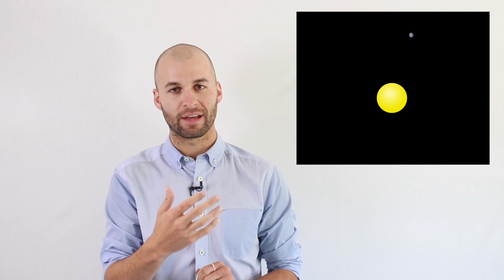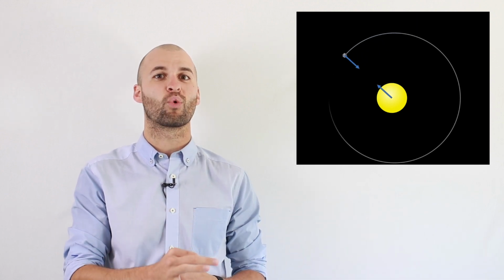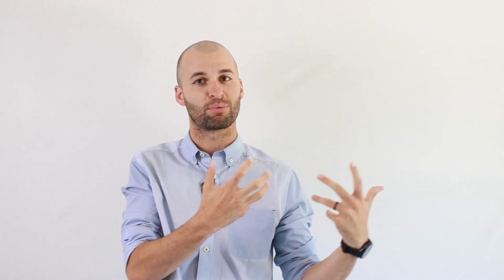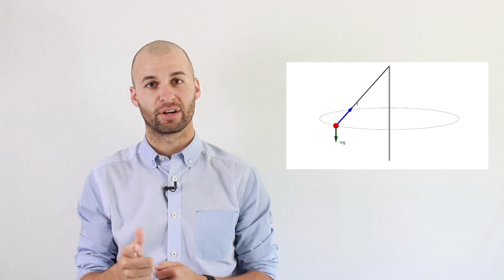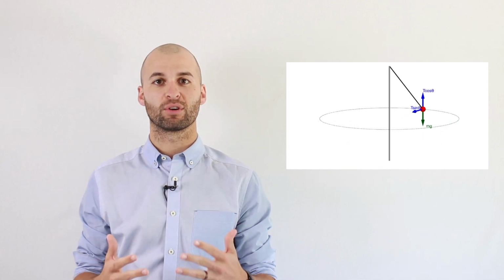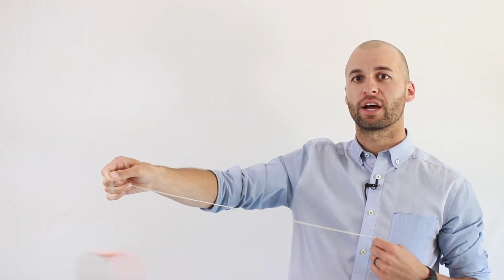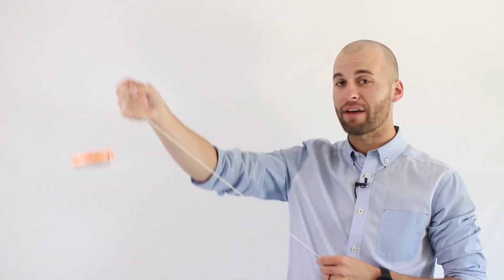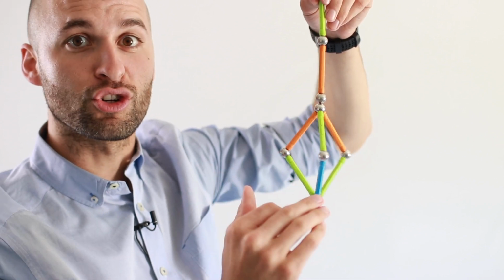Circular Motion Overview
Here is an introduction into key concepts for uniform circular motion.